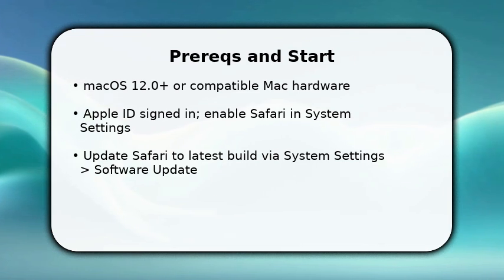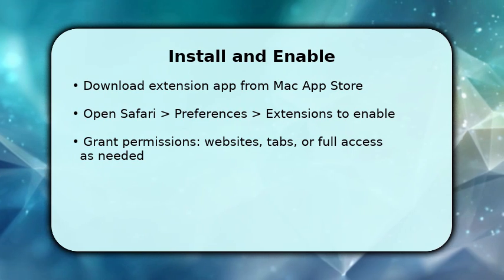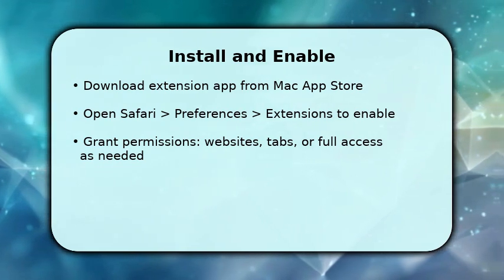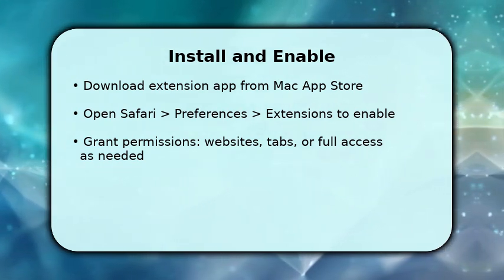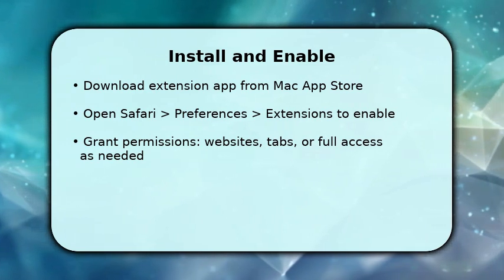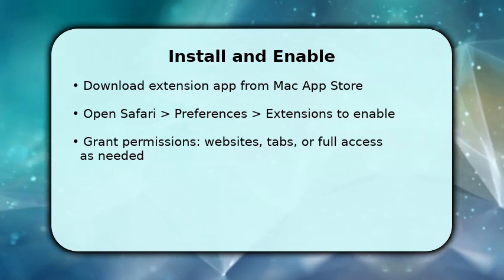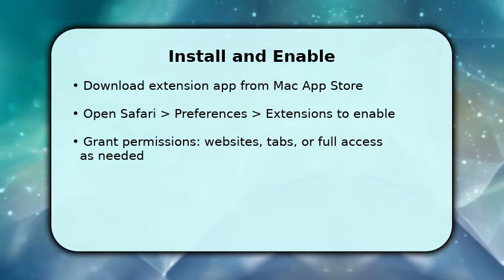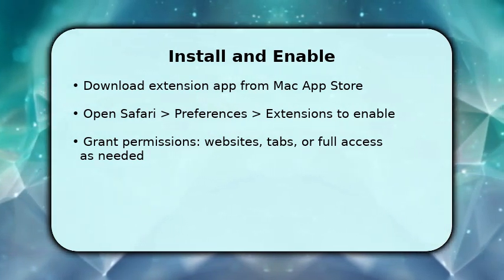How to Get Safari Extensions (only Way)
Discover the essential steps to install Safari extensions on your Mac or iOS device. This video guide provides a clear and concise walkthrough, ensuring you can easily add functionality like ad-blocking, password managers, and more directly within your browser.